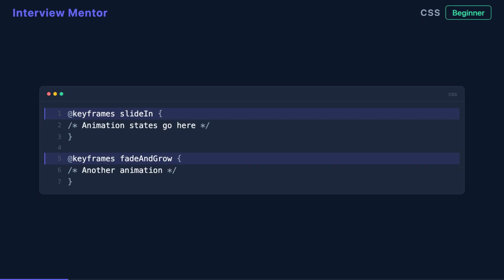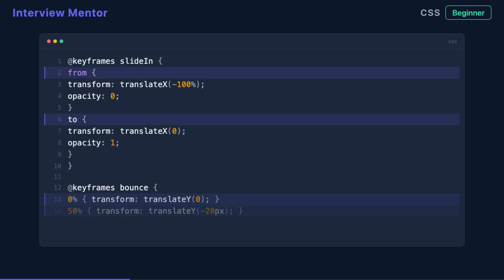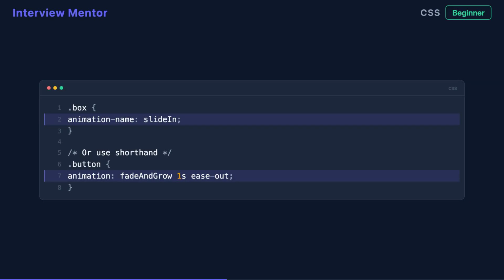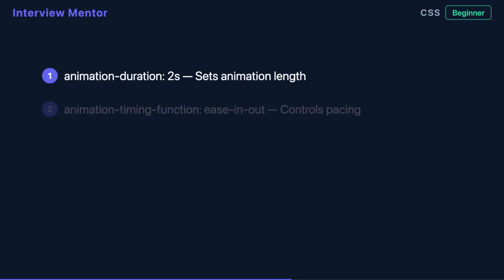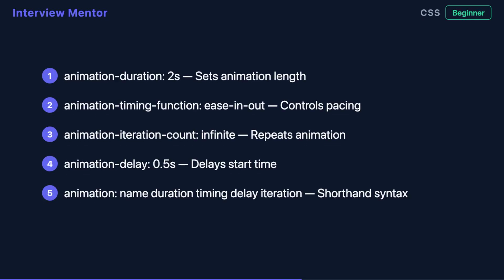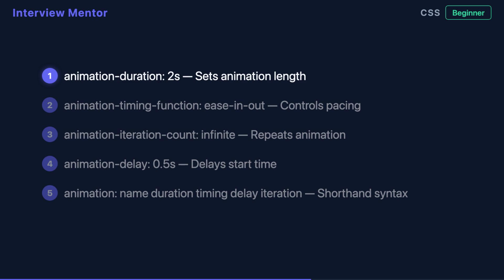How to Create CSS Keyframe Animations | Beginner Guide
Learn how to create smooth CSS keyframe animations from scratch. Master the @keyframes rule, percentage selectors, and animation properties to bring your web designs to life without JavaScript.